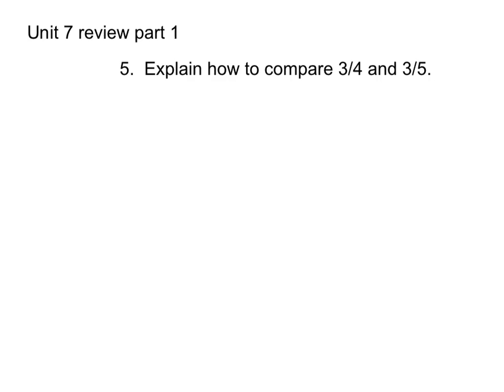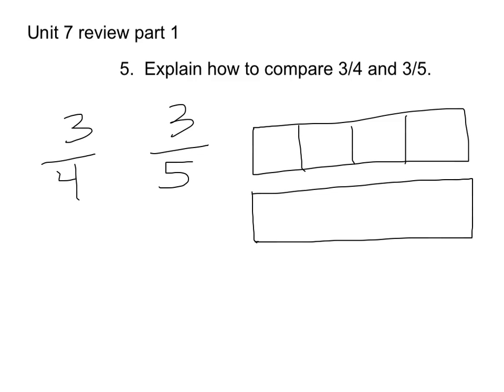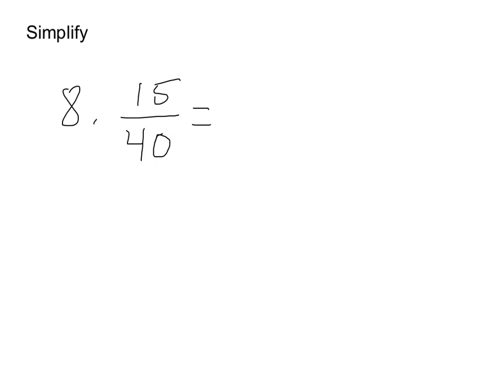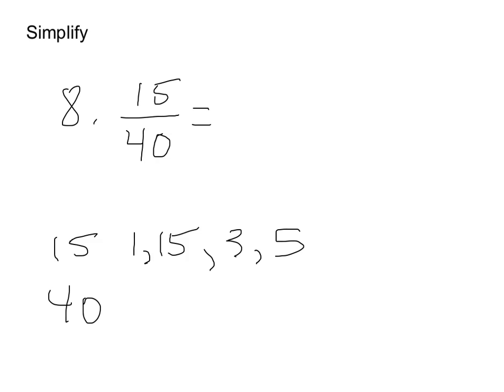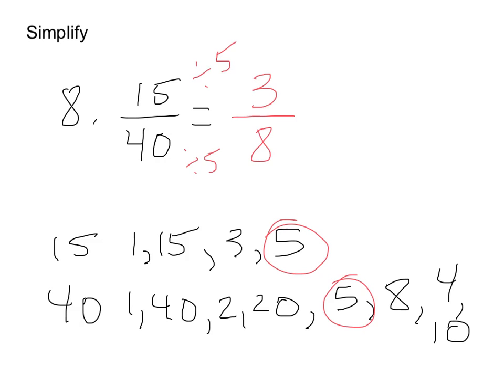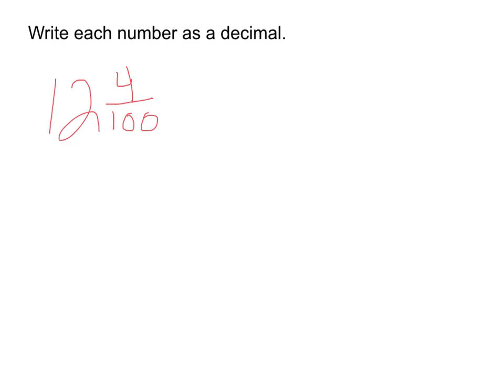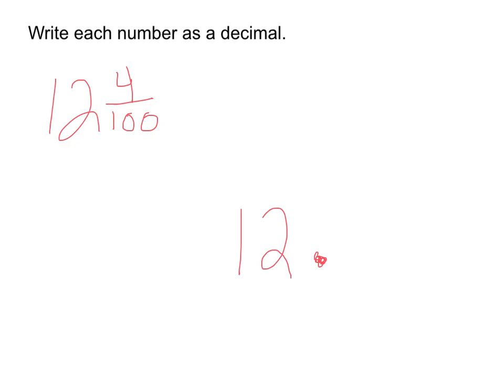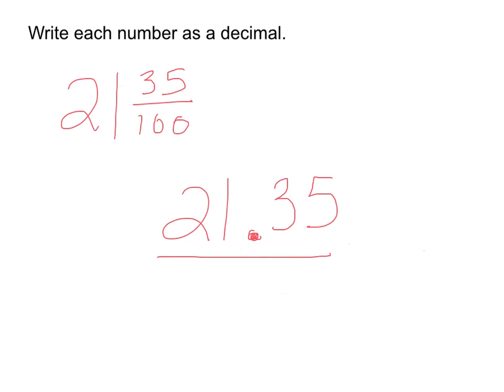Unit 7 Review Part 1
Math expressions
Fourth grade
Unit 7